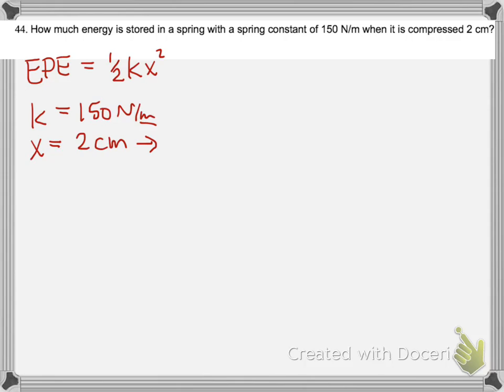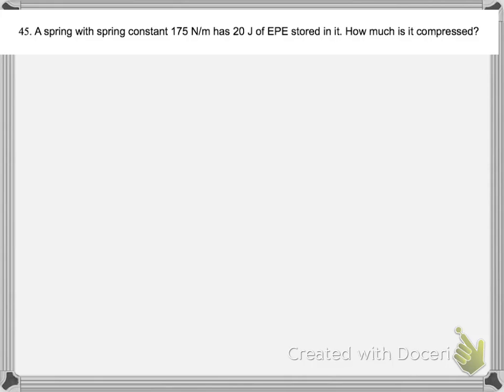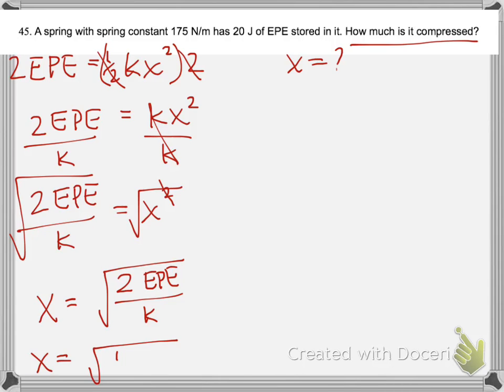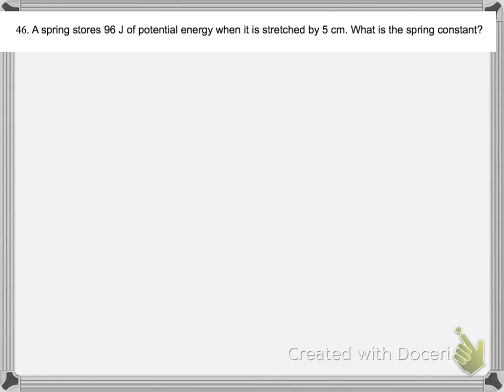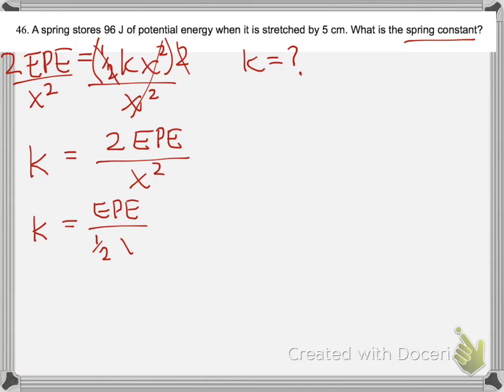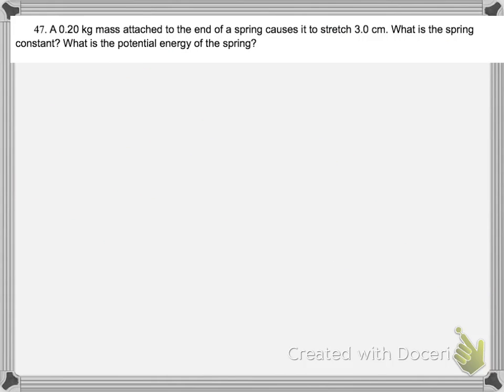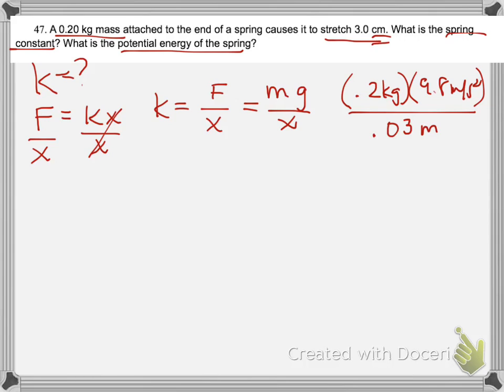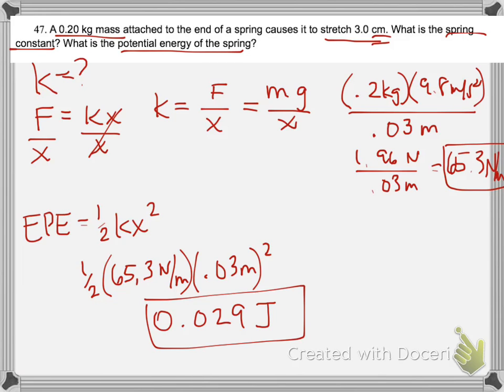EPE chapter problems 44-47